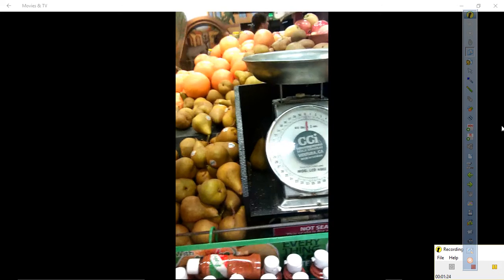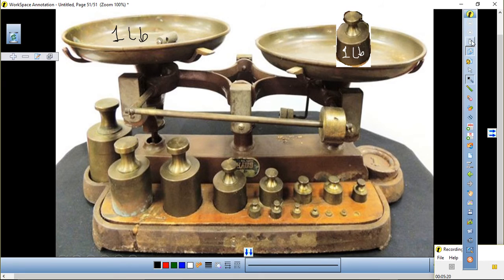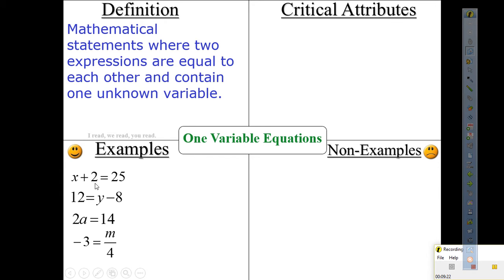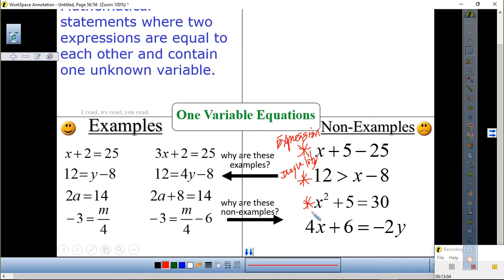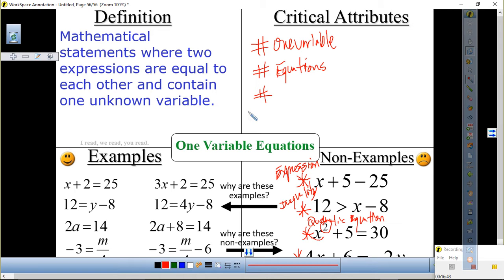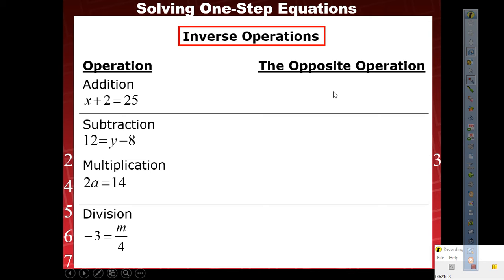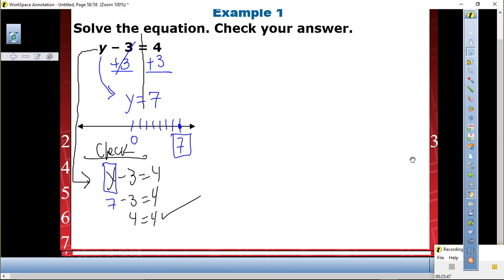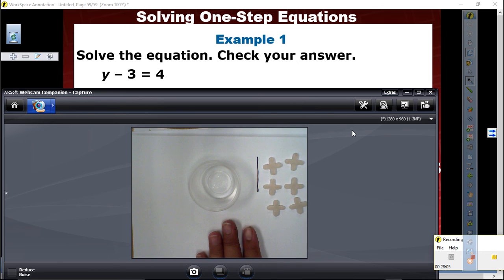Mr. Q's Solving One Variable Equations